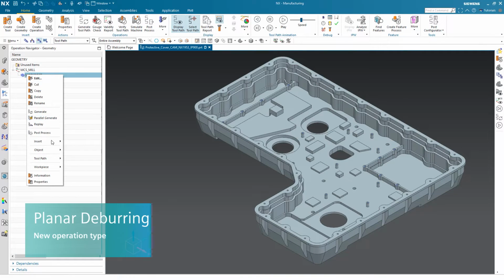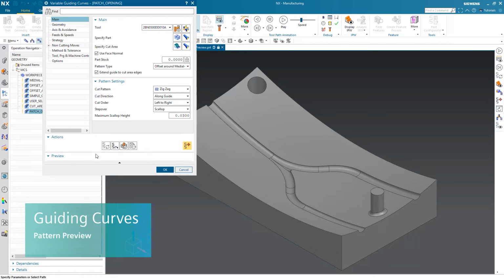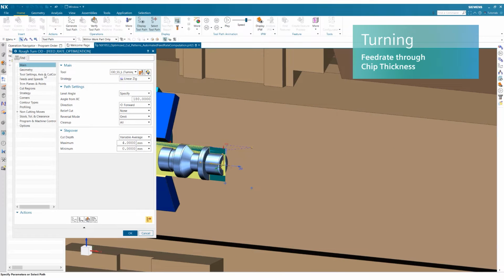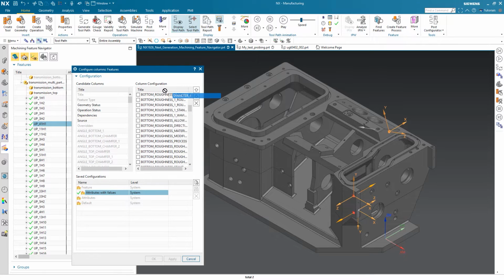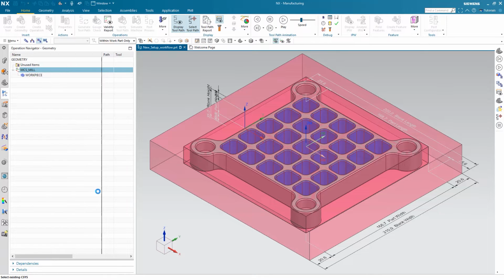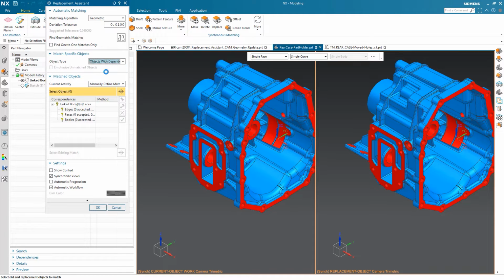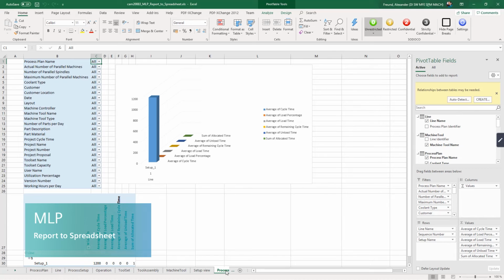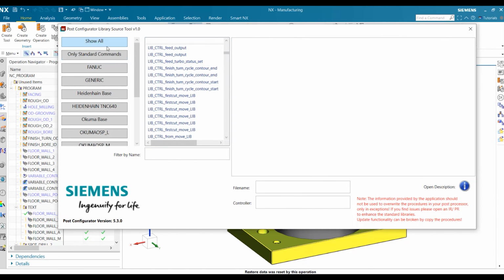New in NX CAM (Dec. 2020)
Alexander Freund, Product Portfolio Lead for NX CAM, talks about the new, highly automated operations and powerful enhancements in the December 2020 release of NX CAM.

The new capabilities help part manufacturers accelerate the production of higher-quality precision parts.